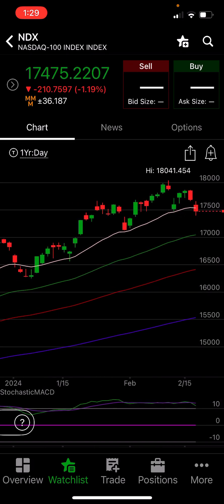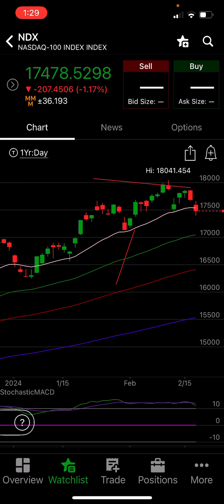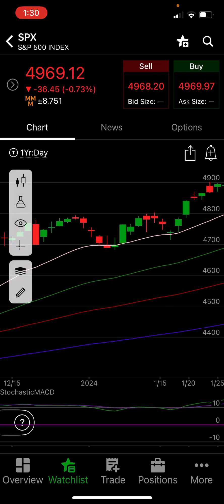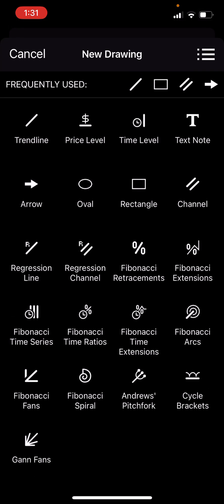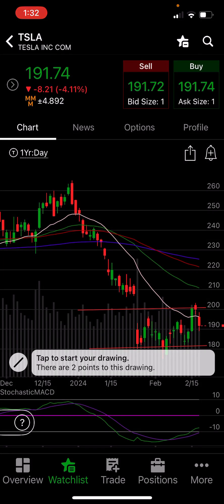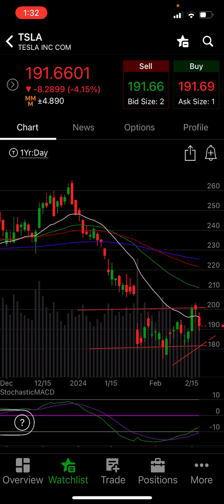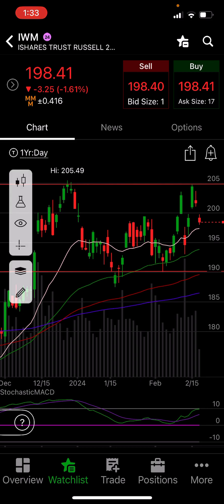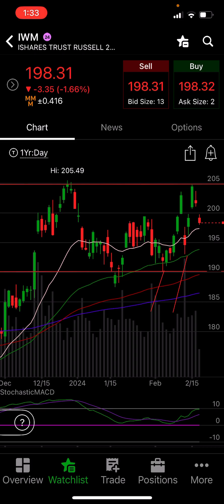Tsla pullback as expected. How deep will the markets drop? Let’s discuss!